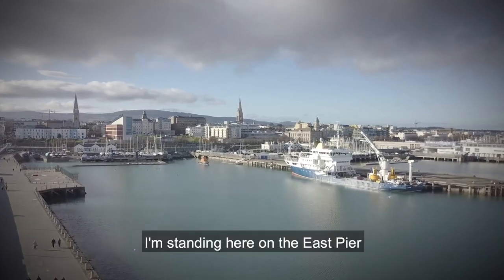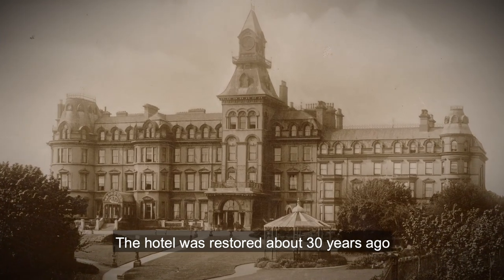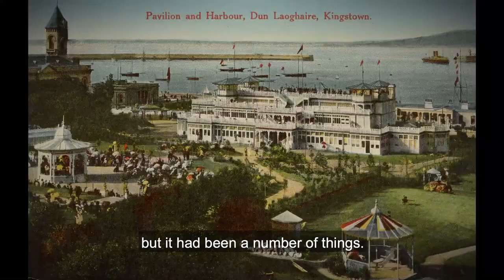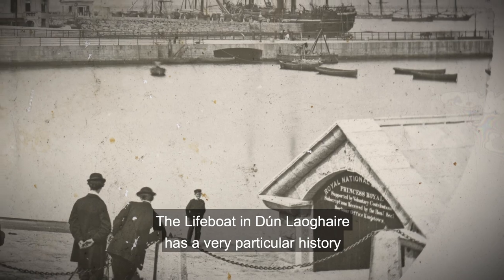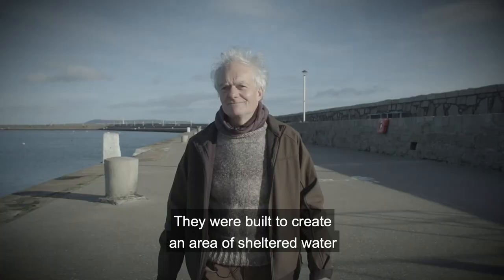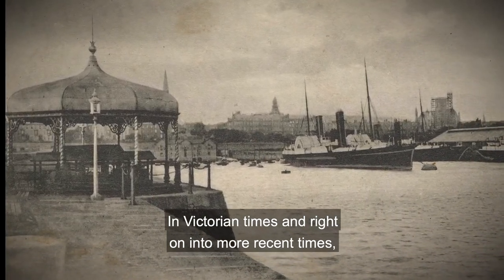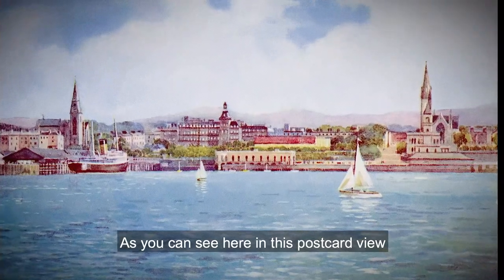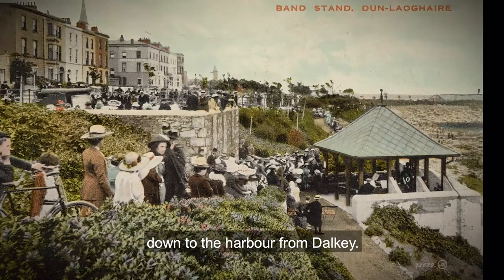What's in a Name? Peter Pearson: The East Pier, Dún Laoghaire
This short video is the fourth in a series of 6 videos to mark dlr's Decade of Centenaries celebration of the name change from Kingstown to Dún Laoghaire in 1920. The videos refer to a companion publication and exhibition entitled What's in a Name? Dun Leary - Kingstown - Dún Laoghaire: A Visual History. Further details at libraries.dlrcoco.ie

Join Peter Pearson, renowned artist and author of numerous publications on the town, most notably the definitive Between the Mountains and the Sea: Dún Laoghaire-Rathdown County and his earlier Dún Laoghaire - Kingstown. In this video, Peter discusses the East Pier, Dún Laoghaire.